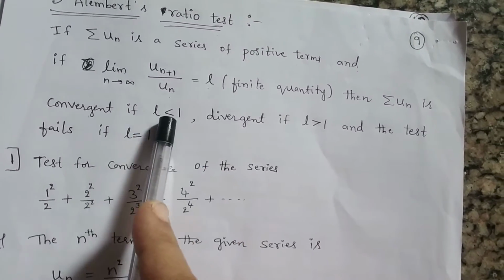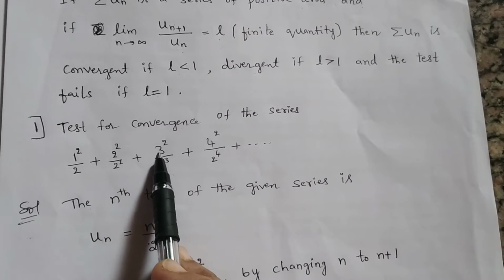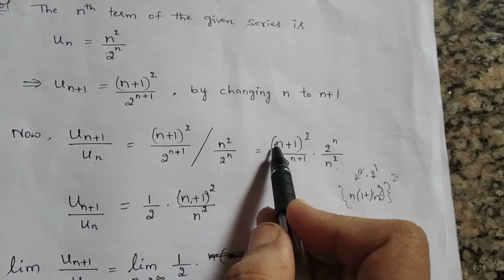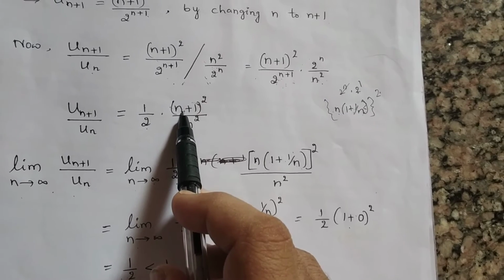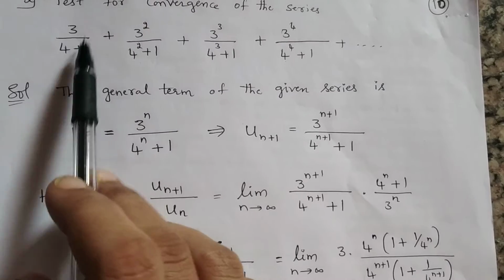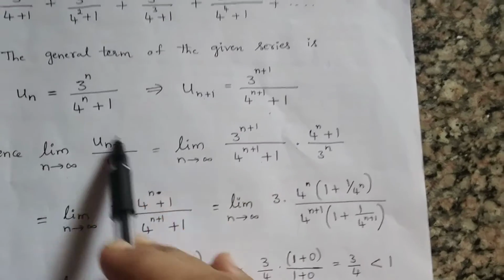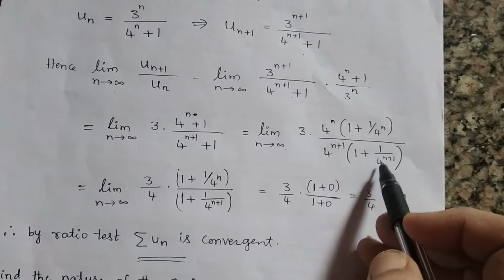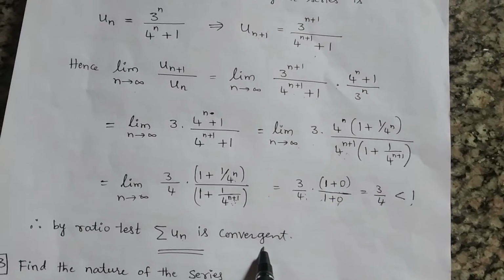Module 4 Infinite series video 5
Problems on D'Alembert's ratio test